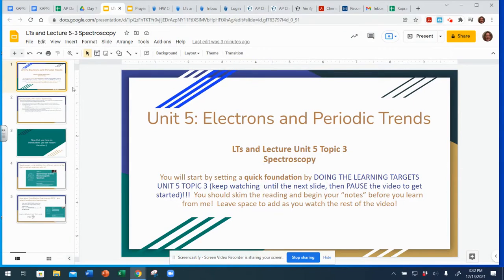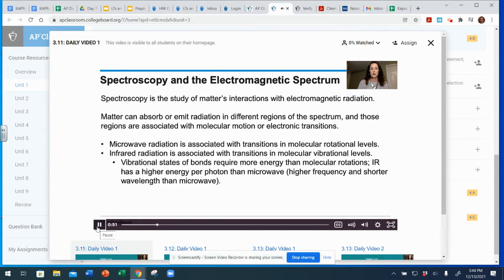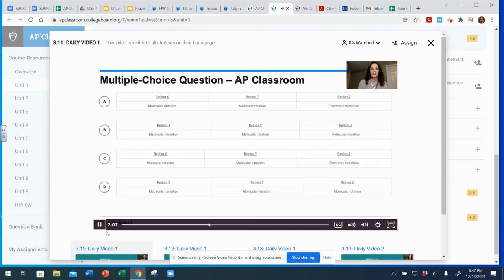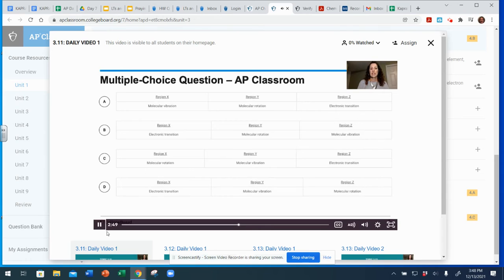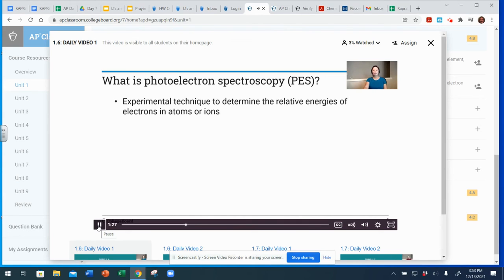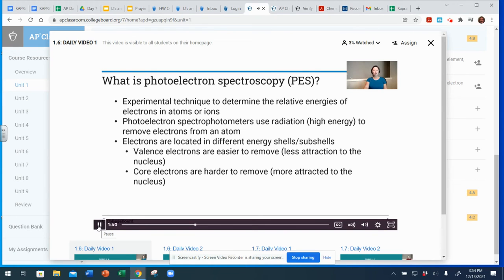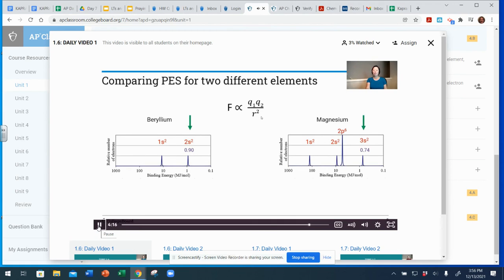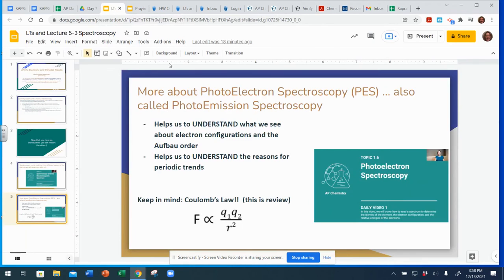Lecture 5-3 Spectroscopy